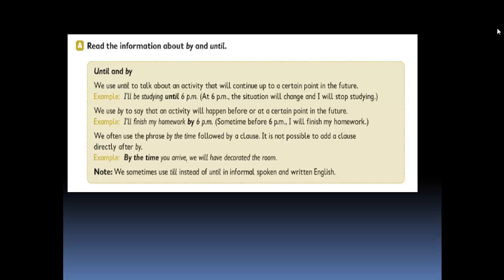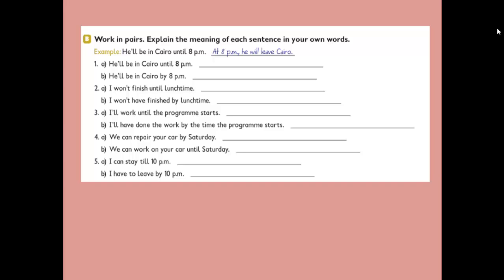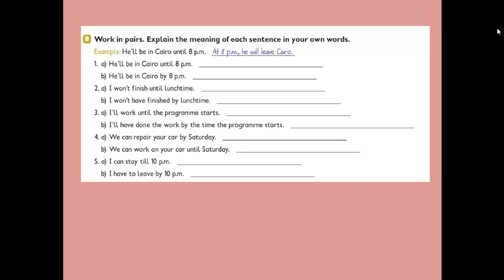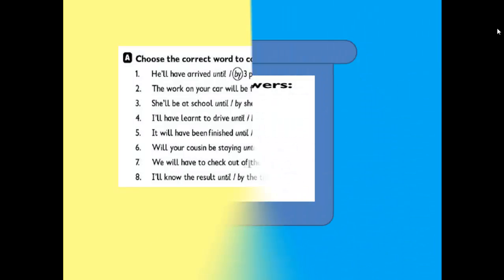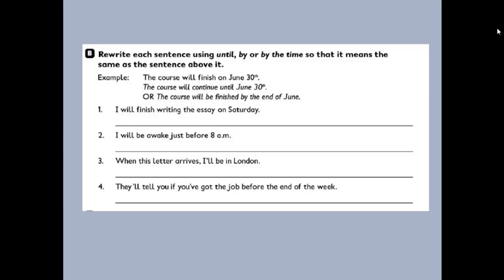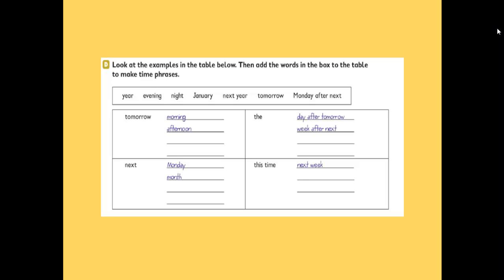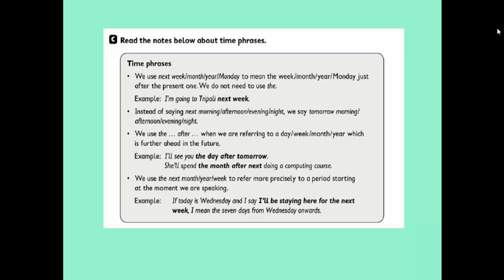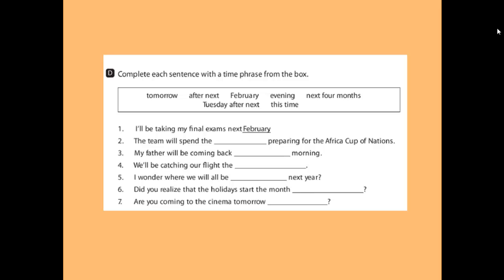English lesson 27 scientific+literary unit3lesson 3 Vocabulary Unit by and future time phrases